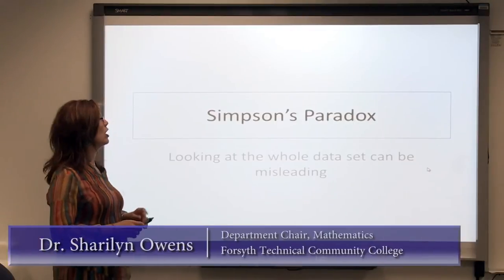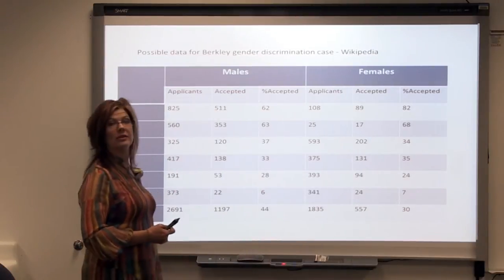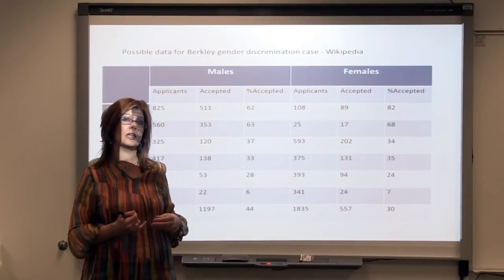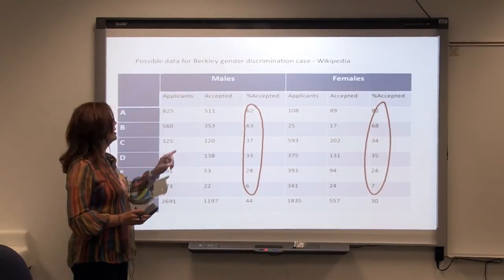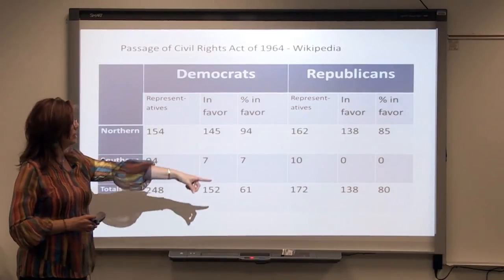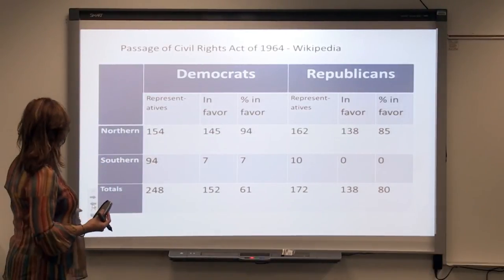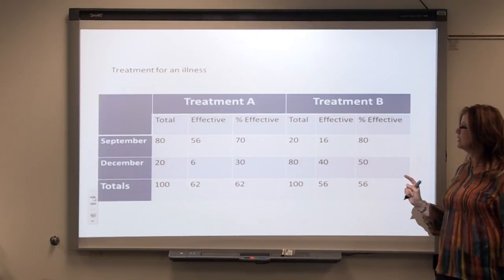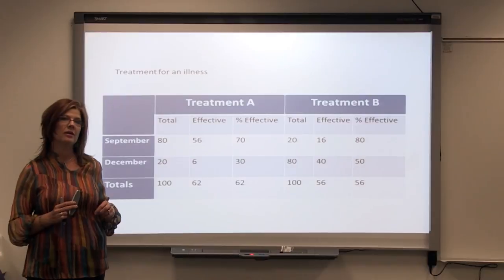Simpson's Paradox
Dr. Sharilyn Owens discusses Simpson's Paradox.